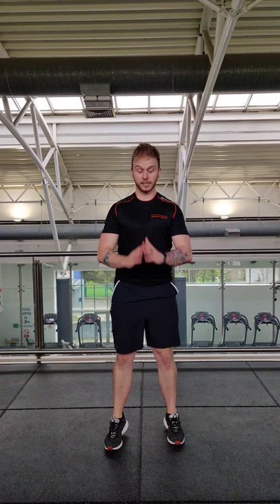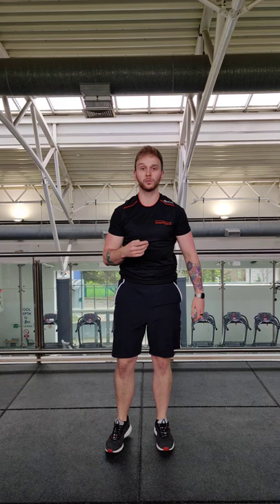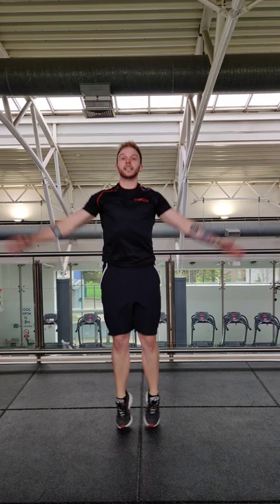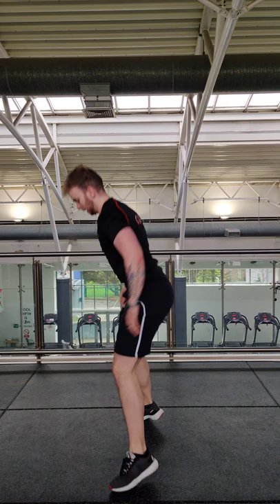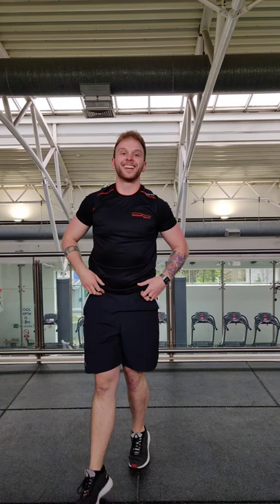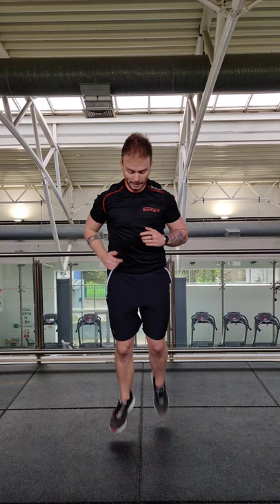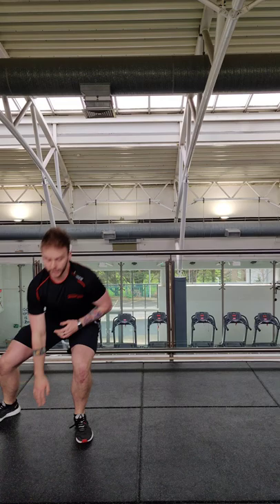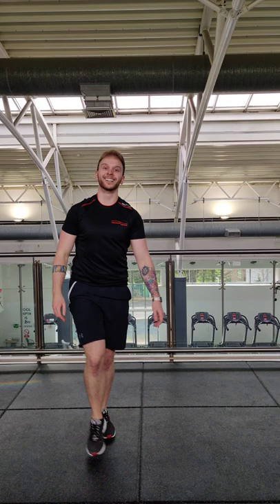Westpark Fitness - Home HIIT Workout with Matt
Matt from the fitness team here shows you a quick HIIT workout that you can complete at home!